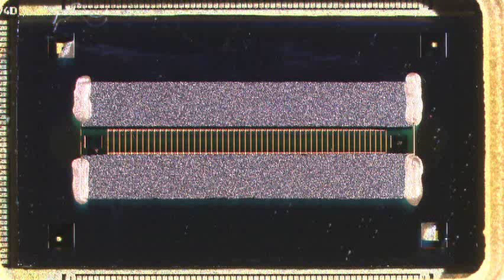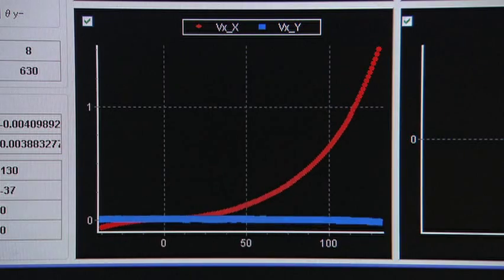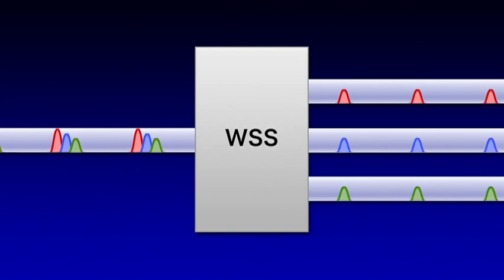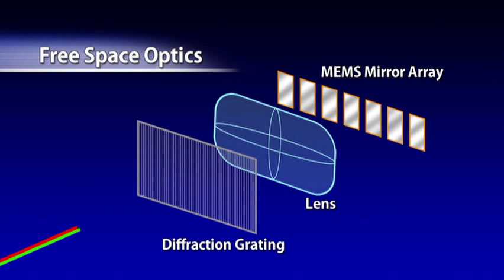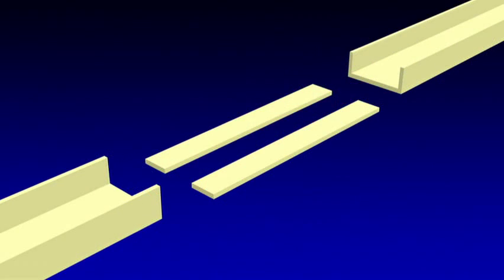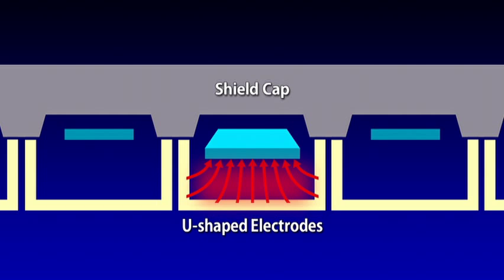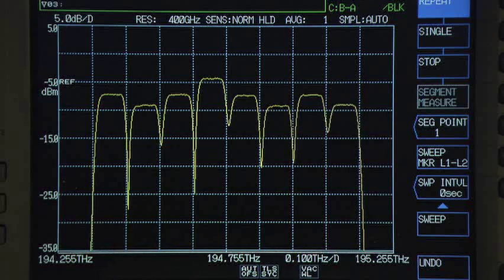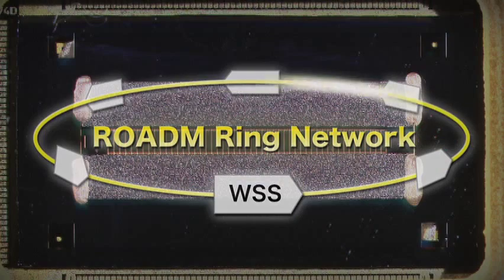Wavelength Selective Switch (WSS) with a MEMS Mirror Array